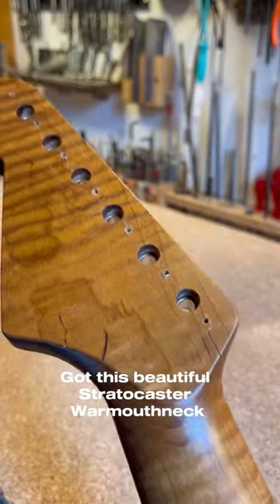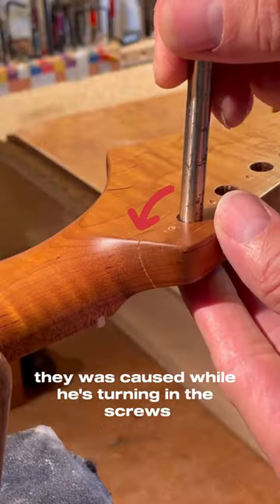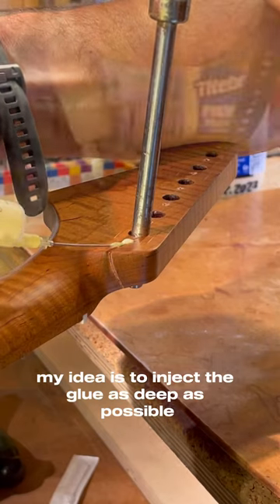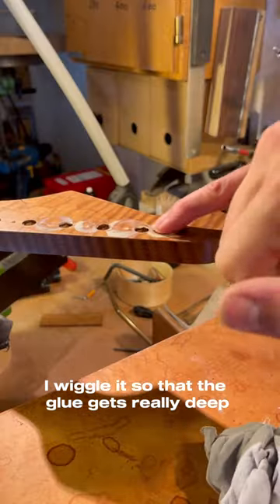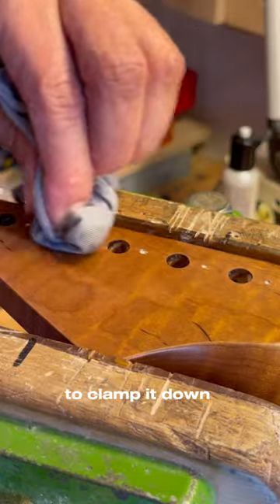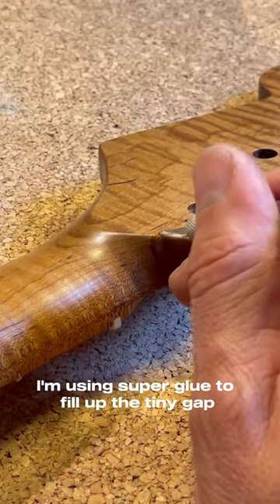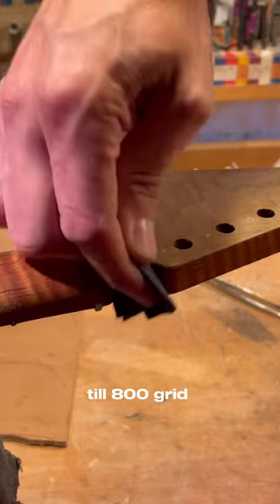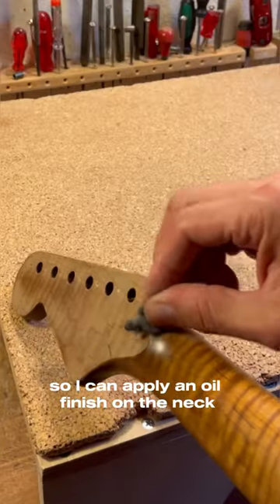Stratocaster broken Neck repair Luthier Workshop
And If you like .feel free to give a Thumb up.

Nikola Petrek
-Luthier Since 1997
-Guitar/ Bass/ Workshop/ Craftsmanship
-Guitar building and repairing with passion
-Gitarrenbauer/  Zupfinstrumentenmacher
Luthier & Zupfinstrumentenmacher/ Gitarrenbauer aus Frankfurt am Main